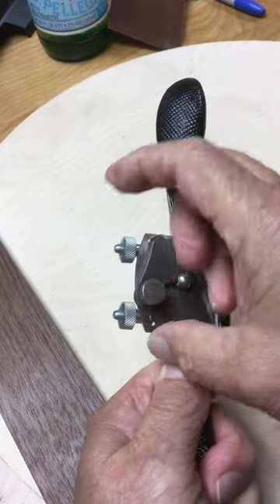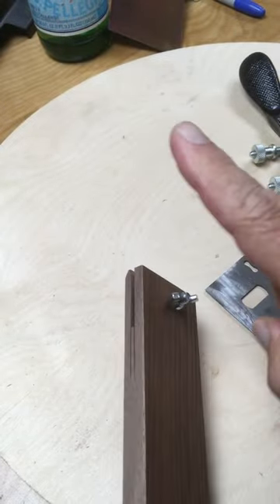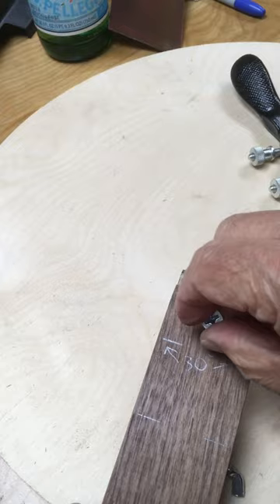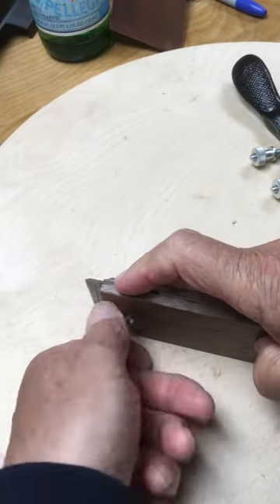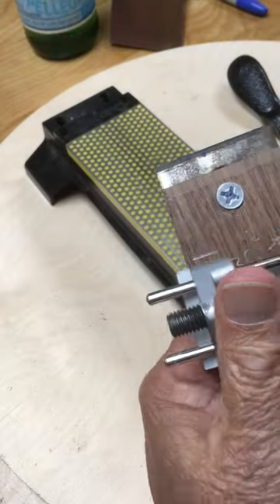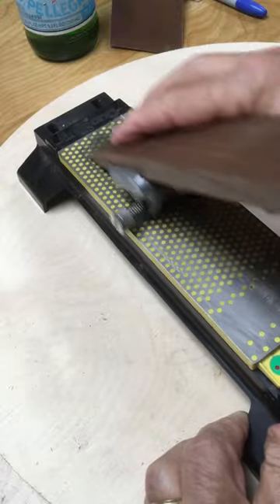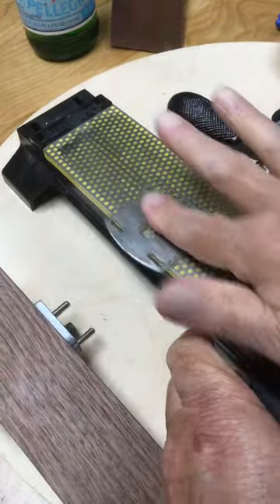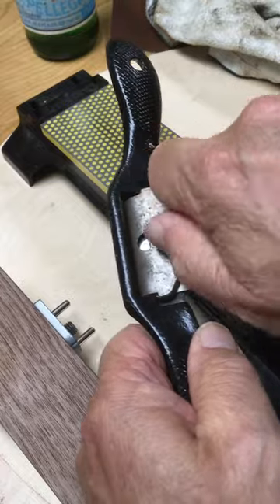Spokeshave Sharpening Jig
Holding a Stanley 151 Spokeshave blade in a jig for sharpening